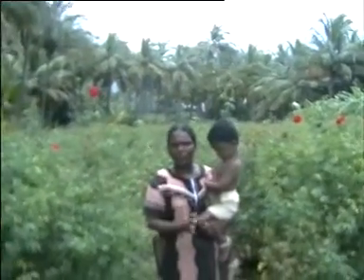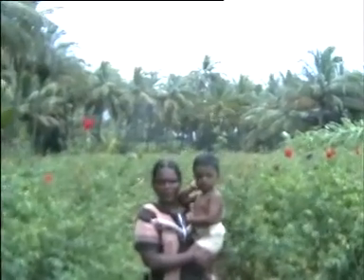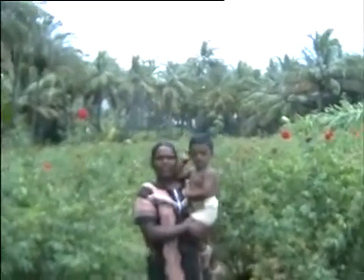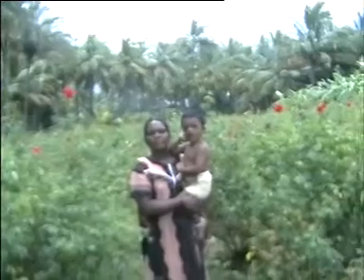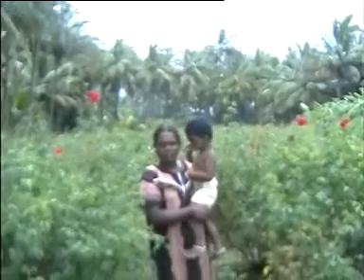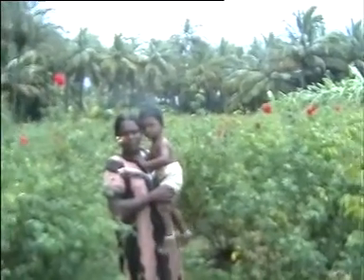organic rose: Farmer's testimony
Organic rose cultivation : Testimony of the farmer